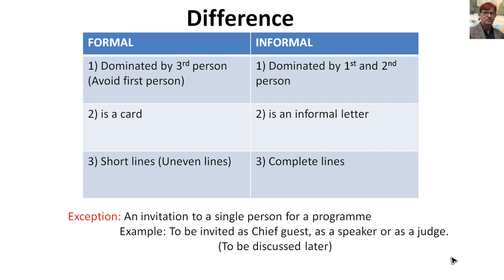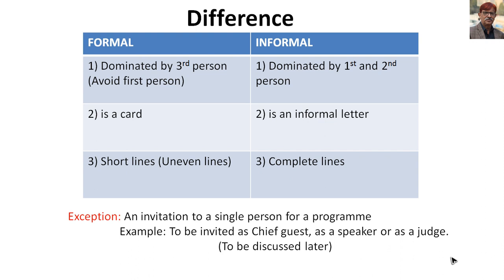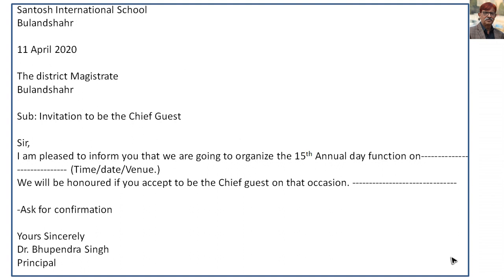TOPIC 3(INVITATIONS) | WRITING SECTION | CLASS 12th | CBSE | ENGLISH CORE | 2020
D V SINGH